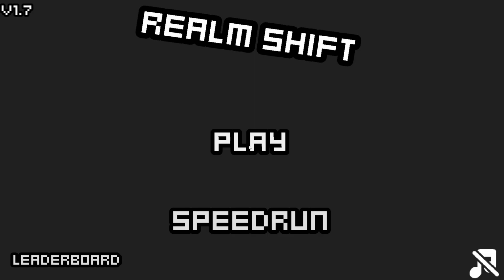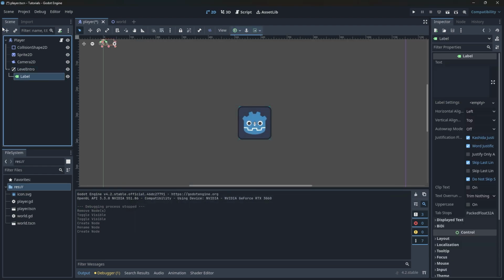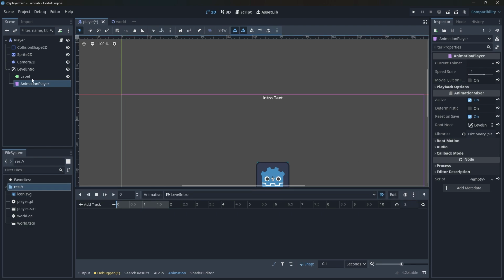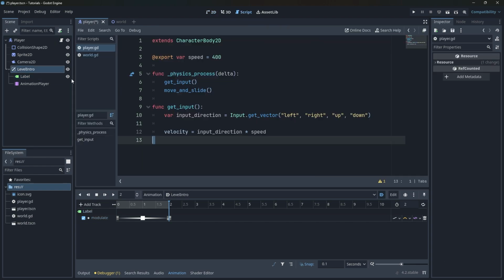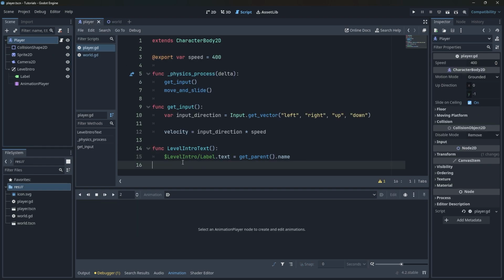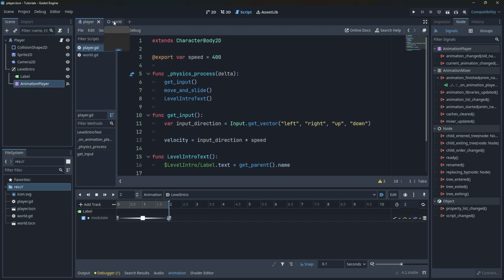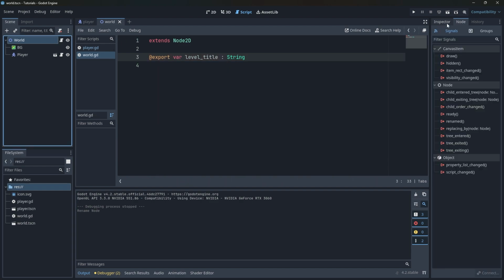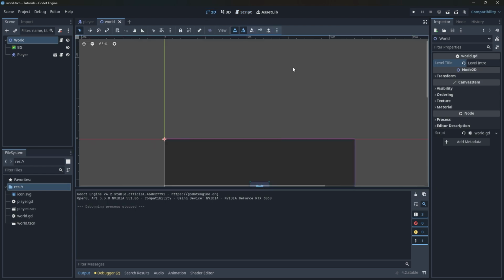How to make a level Intro in Godot